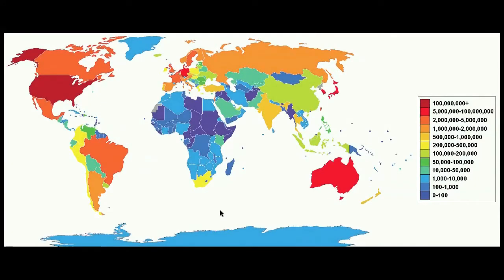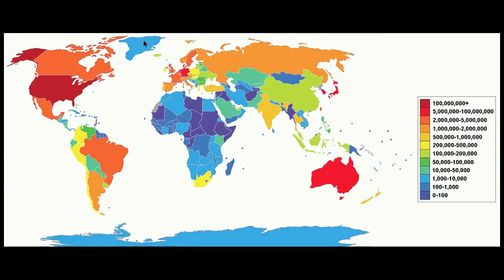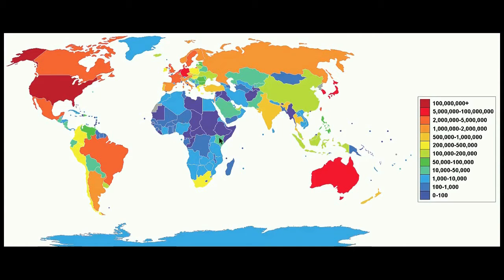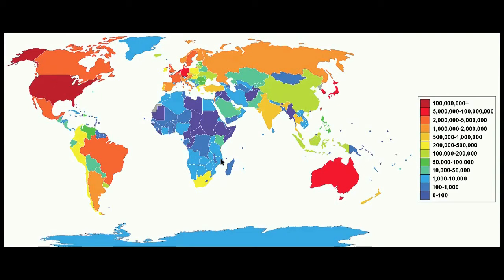Chapter 1 intro by Paul Martin Lester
Dr. Les provides an additional screencast for content in the Chapter 1 introduction of Visual Communication on the Web.